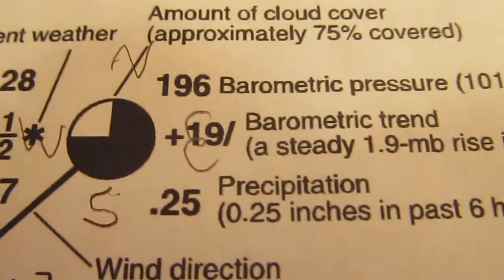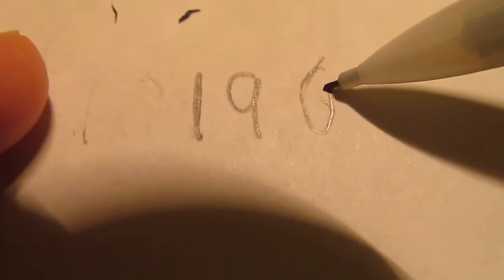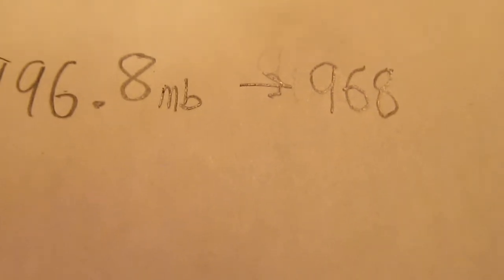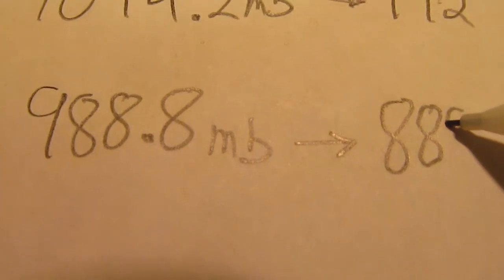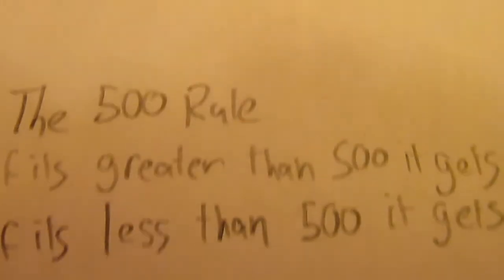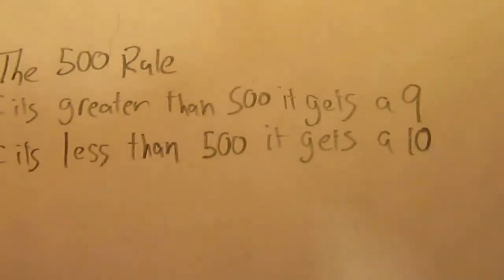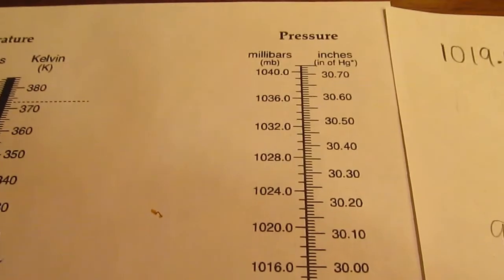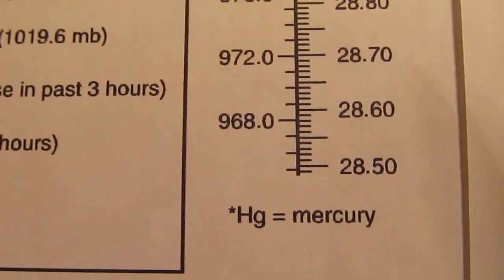Station Model Air Pressure Code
This video attempts to demonstrate how to convert an actual millibar reading to the three digit code printed on weather map station symbols.
It also attempts to demonstrate how to read a three digit number for air pressure on a weather map symbol and convert it to an actual air pressure reading in millibars.